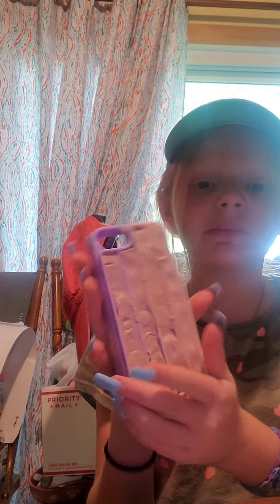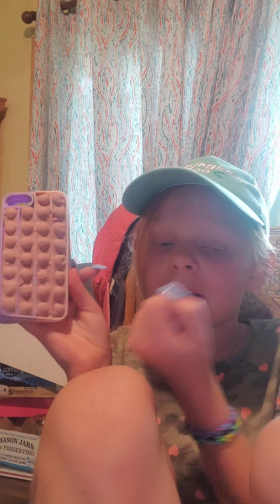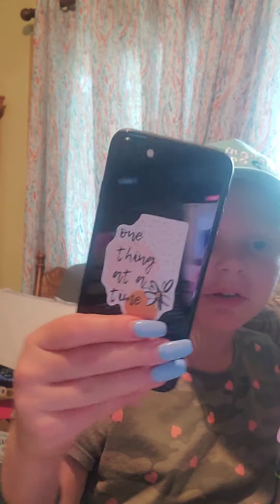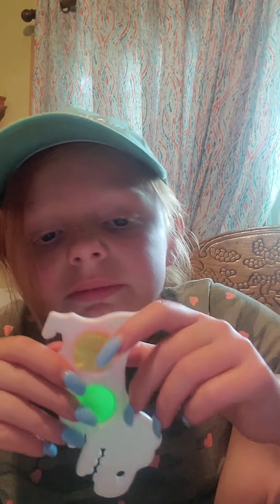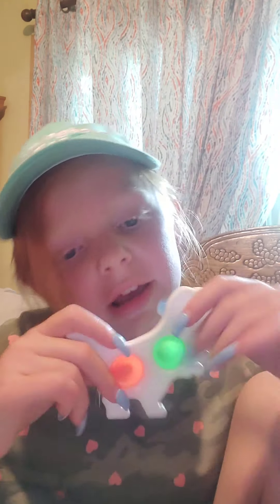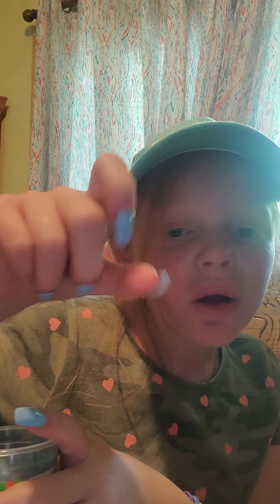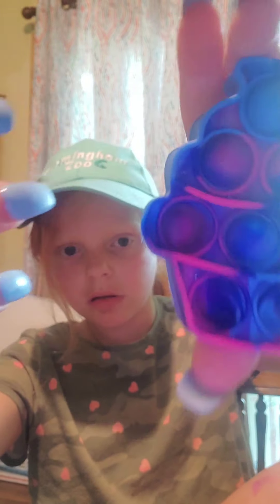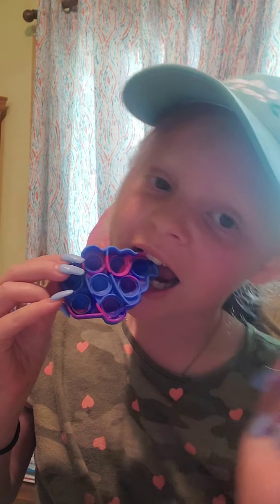Failed attempt at asmr